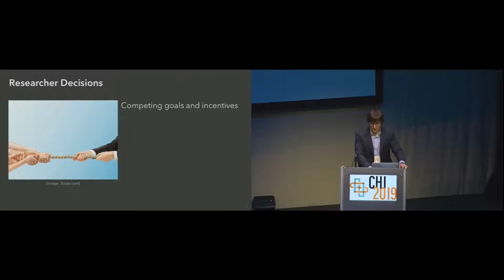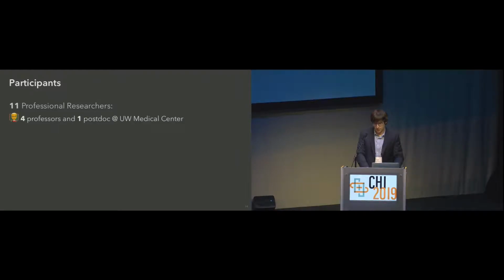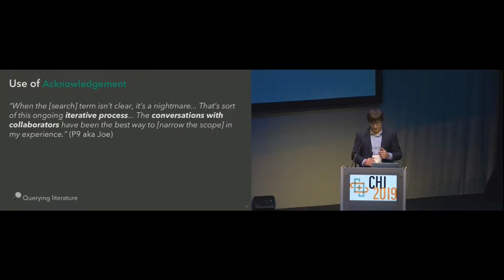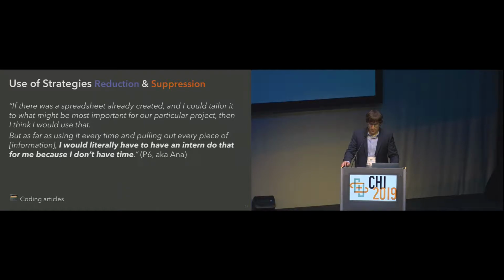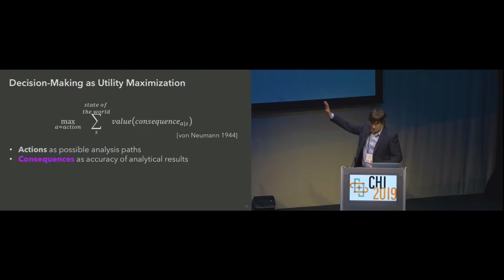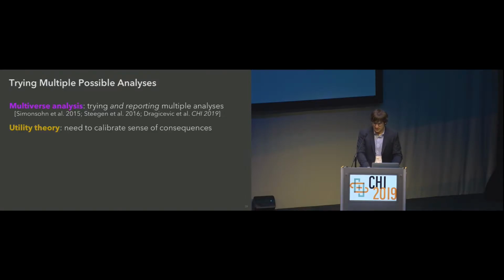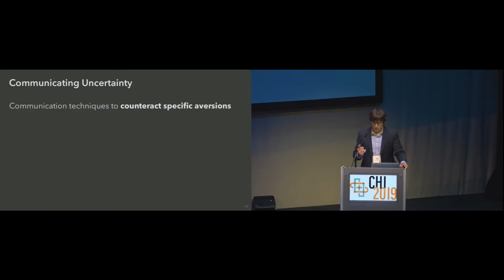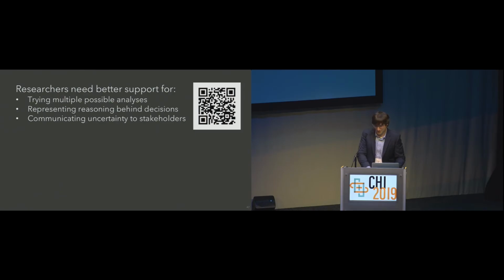Decision-Making Under Uncertainty in Research Synthesis: Designing for the Garden of Forking Paths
Alex Kale, Matthew Kay, Jessica Hullman

Session: Studying Researchers and the Research Process

Abstract
To make evidence-based recommendations to decision-makers, researchers conducting systematic reviews and meta-analyses must navigate a garden of forking paths: a series of analytical decision-points, each of which has the potential to influence findings. To identify challenges and opportunities related to designing systems to help researchers manage uncertainty around which of multiple analyses is best, we interviewed 11 professional researchers who conduct research synthesis to inform decision-making within three organizations. We conducted a qualitative analysis identifying 480 analytical decisions made by researchers throughout the scientific process. We present descriptions of current practices in applied research synthesis and corresponding design challenges: making it more feasible for researchers to try and compare analyses, shifting researchers' attention from rationales for decisions to impacts on results, and supporting communication techniques that acknowledge decision-makers' aversions to uncertainty. We identify opportunities to design systems which help researchers explore, reason about, and communicate uncertainty in decision-making about possible analyses in research synthesis.